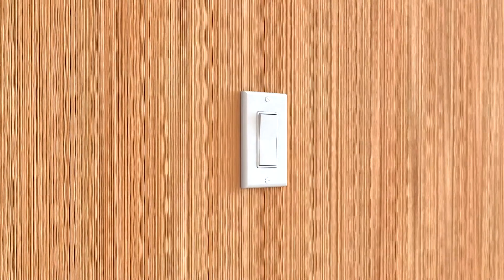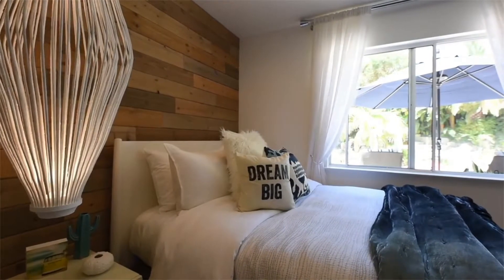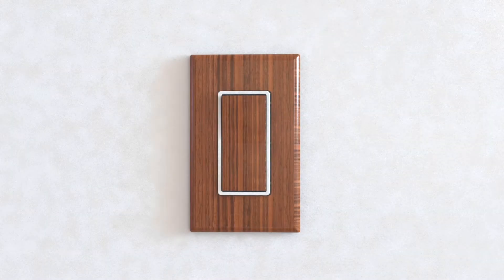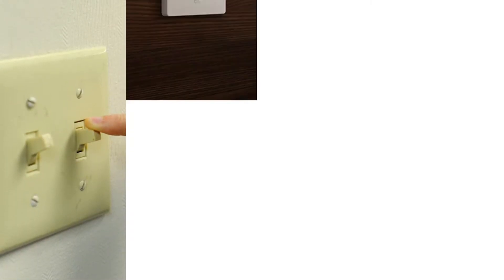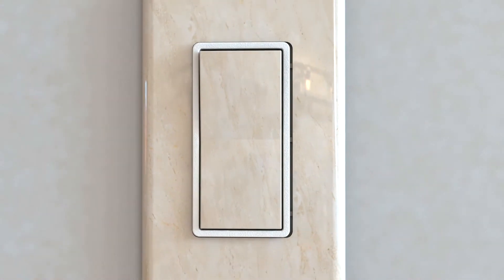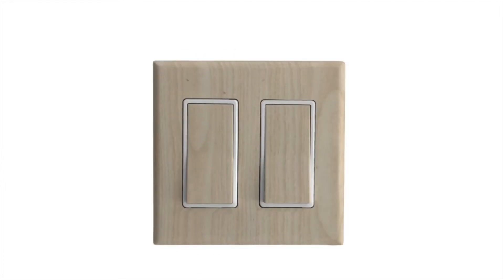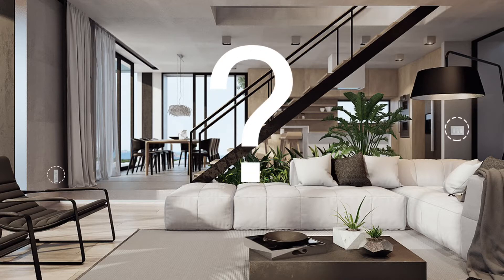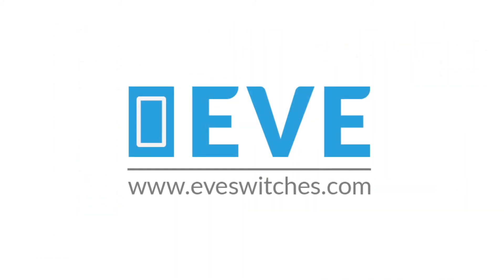Eve Switches Introduction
EVE Switches launching soon on Indiegogo.  Follow us online or join the waitlist for exclusive offers.